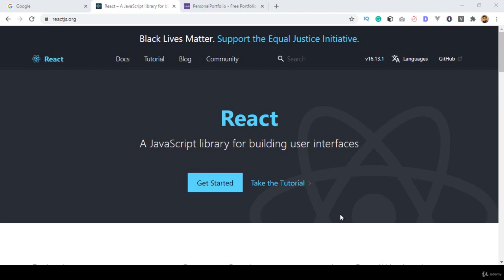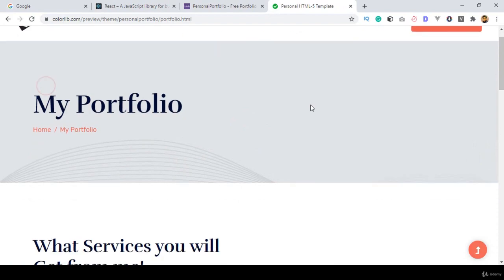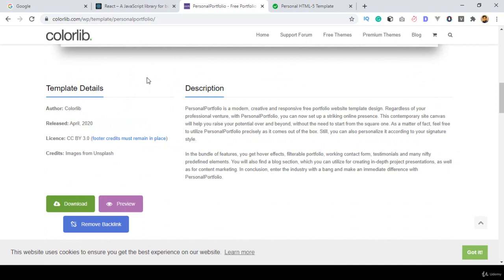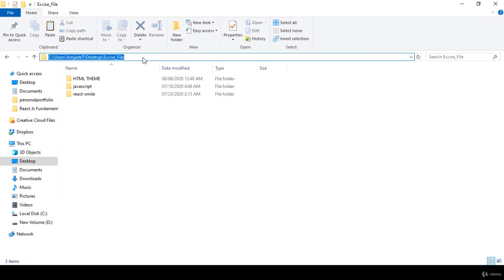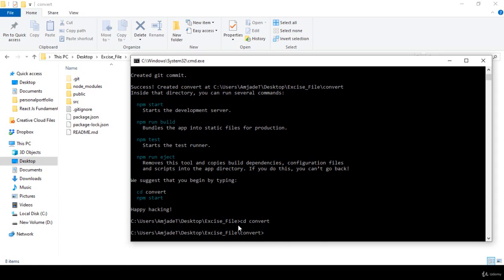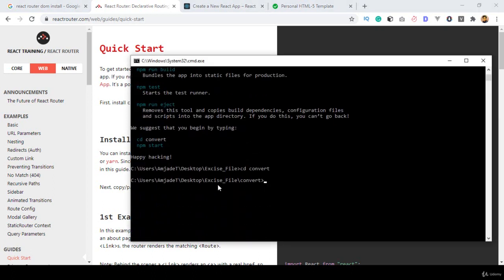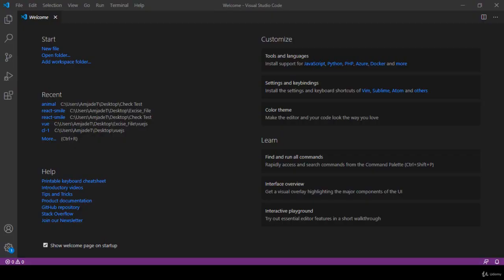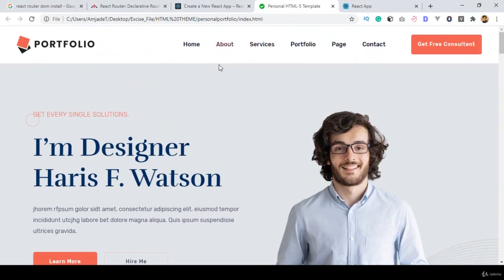002 Template Project Setup